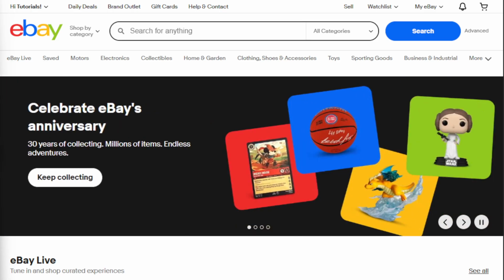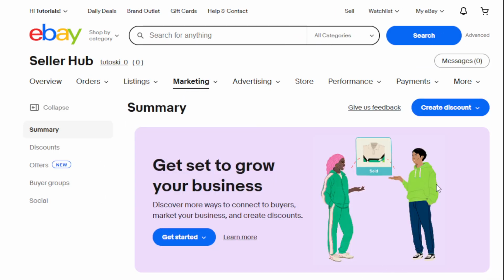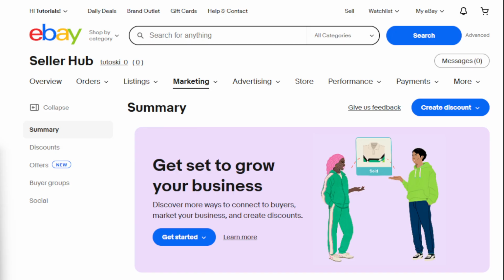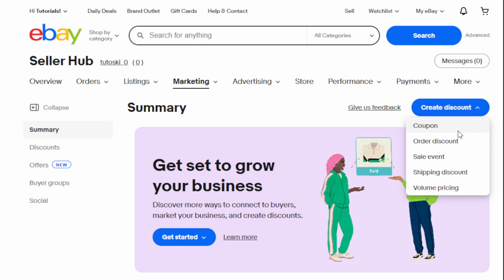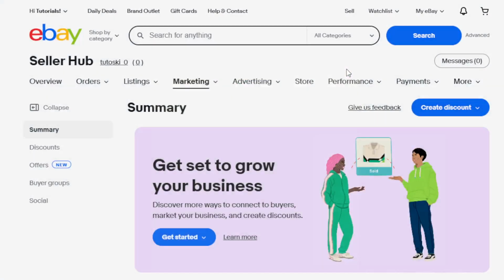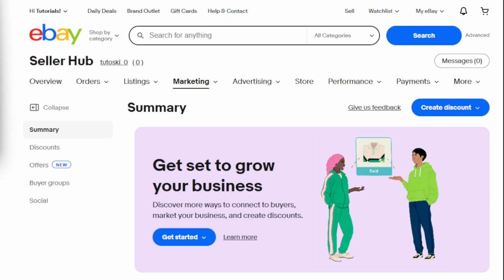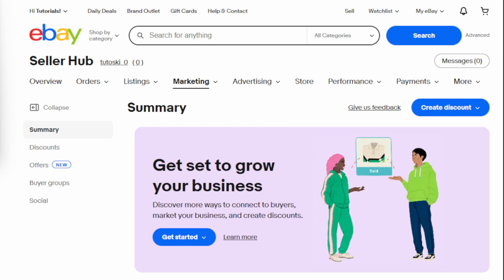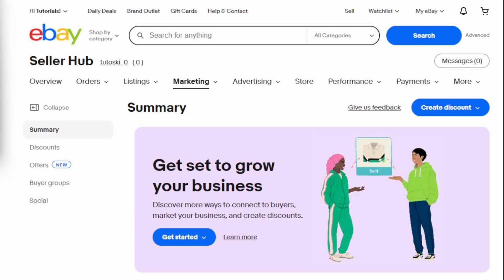How to Create Markdown Sales on eBay – eBay Tutorial for Beginners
In today's video, I'm going to teach you how to create markdown sales on eBay, perfectly tailored for beginners. Whether you're looking to boost your sales or just get familiar with eBay's promotional tools, this guide will walk you through the process in a clear and straightforward manner. Let's dive right in and unlock the potential of markdown sales for your eBay store.

To start off, open the Promotions Manager on your eBay account. The Promotions Manager is your go-to tool for creating and managing sales events and other promotional activities. You'll typically find this tool in the seller hub, under the marketing or promotions section. Once you're there, you're ready to start creating your very first markdown sale.

Next, select the option labeled 'Sale Event + Markdown.' This is where the magic happens. The 'Sale Event + Markdown' allows you to set up sales that make your items stand out with attractive discounts, capturing potential buyers' attention. When you choose this, eBay provides you with the framework to easily start managing markdown events that can effectively increase your inventory turnover rates.

Now that you've chosen the 'Sale Event + Markdown' option, it's time to select which listings you want to include in this sale and set the discount you wish to offer. Be strategic about the items you choose. Consider selecting products that have been in your inventory for a while or those that are most popular and can benefit from a pricing incentive. As you select your items, decide on a discount percentage that is both attractive to buyers and sustainable for your bottom line. Remember, the goal is to spark interest without compromising your profits too significantly. This stage is crucial because the right products at the right discount can significantly drive sales.

Finally, it's time to save and run your sale. Before hitting the save button, double-check your selections and discount settings to ensure everything is in order. Once you're satisfied, saving and launching the sale will make it active on your listings for all to see. Don't forget to promote your sale through your eBay store's marketing channels to maximize visibility. Running a sale is not just about setting the discount; it's also about ensuring as many potential buyers as possible hear about it.

And there you have it. By following these steps, you've successfully created a markdown sale on eBay that can help increase visibility and move products more swiftly off your virtual shelves. Remember, each sale provides valuable insights into what your buyers are looking for, so take note of what works well and apply those lessons to future promotions. Thank you for joining me today, and I hope your eBay sales see a boost. Happy selling!